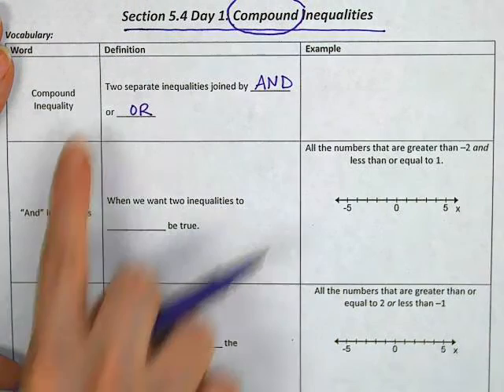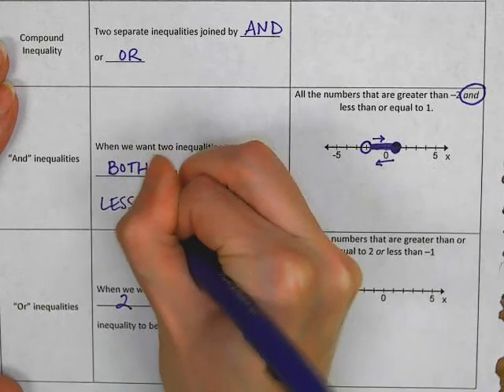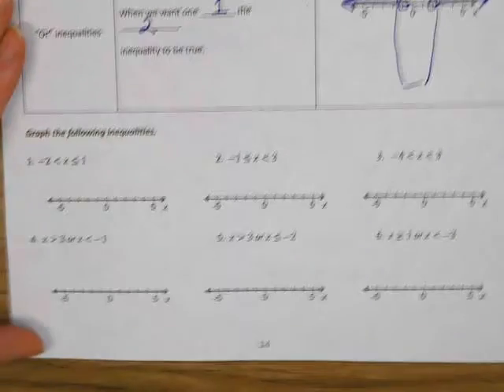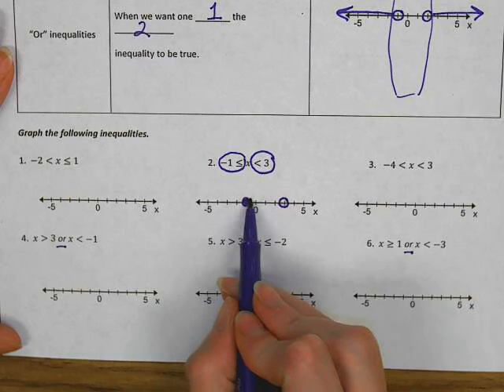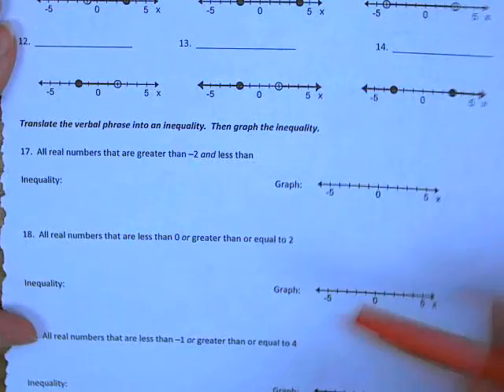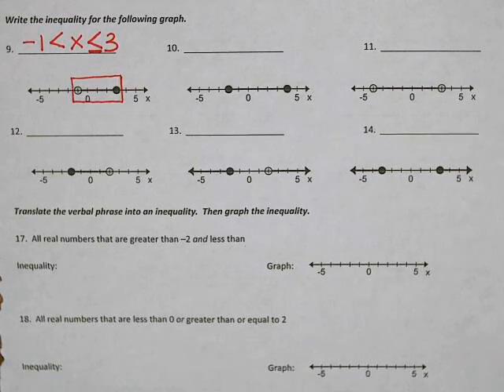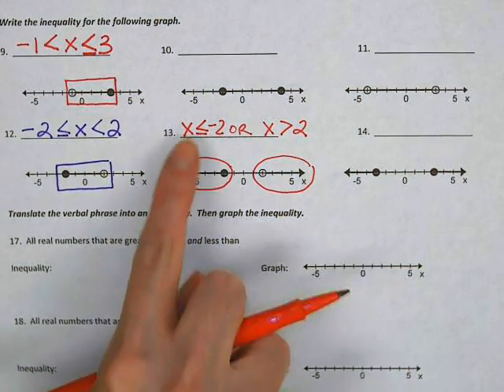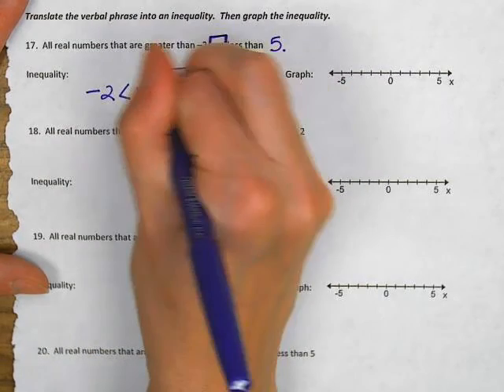5.4 Day 1 Video